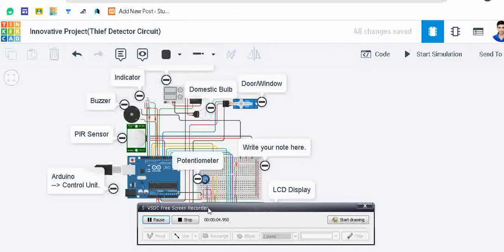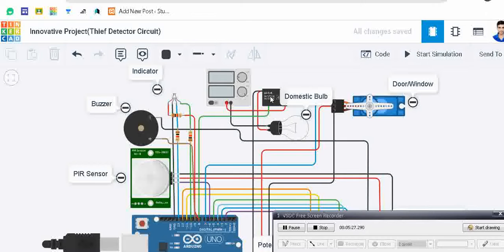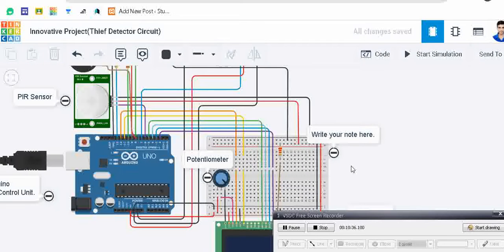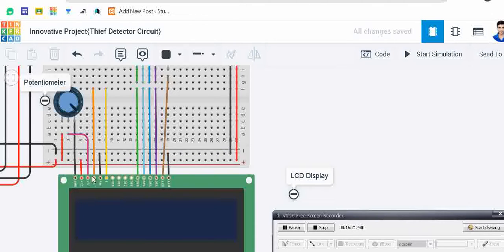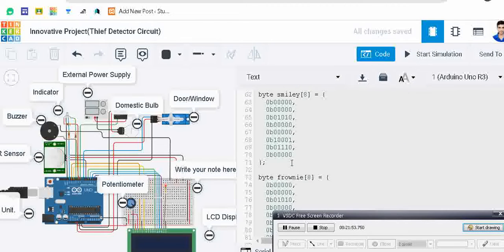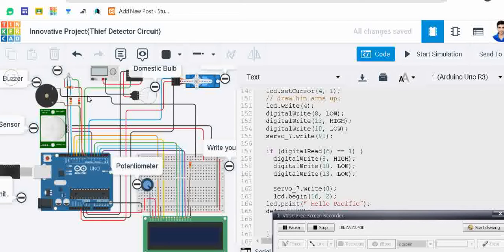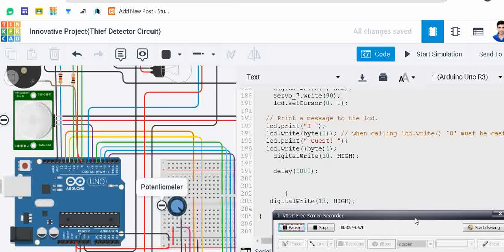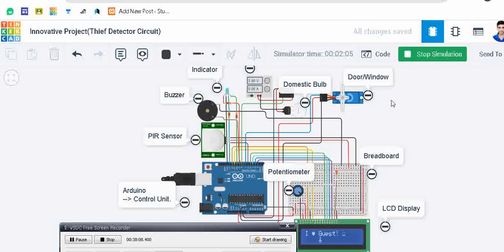Modeling and Simulation of Thief detection device on tinkercad software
In this video, I have tried to explain about the circuit design and simulation of Thief detection device.
Here, I have also explained about the coding of our project in detail.
For improving your scientific knowledge, you can also visit my telegram channel.

tinkercad,
student research project,
project based learning coding,
how to become cyber forensic investigator,
arduino projects for engineering students,
arduino official tutorials,
digital evidence in cyber security,
virtual reality videos